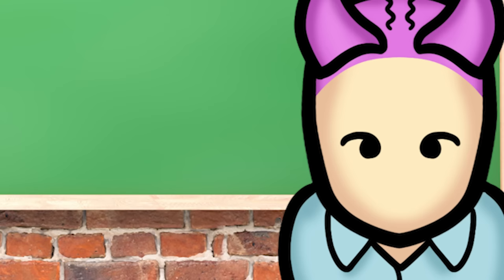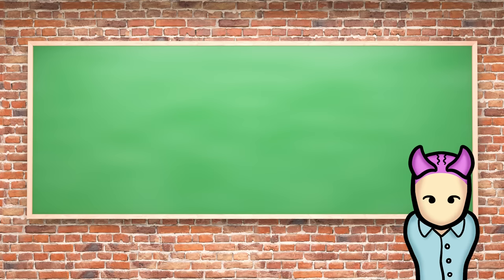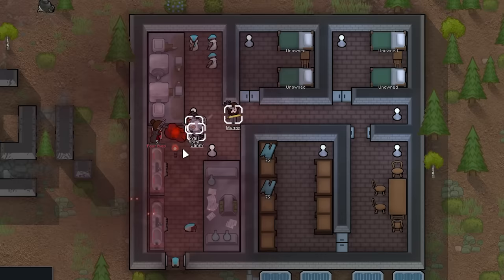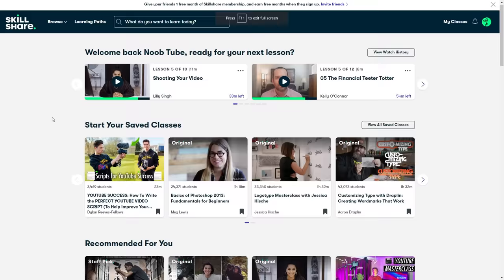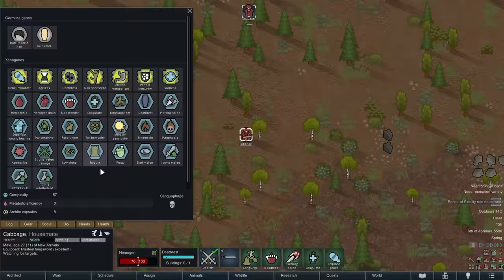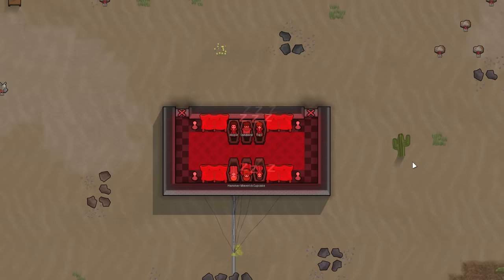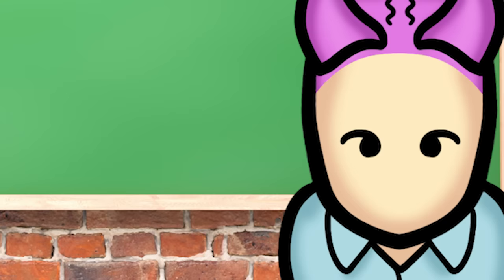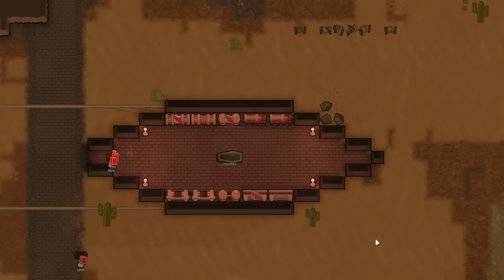A Guide To Vampires In Rimworld Biotech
Sanoupaghes, are an exciting part of the new biotech dlc in rimworld. In today's video, we are going to go over the ins and outs of having your own vampires in the colony in rimworld!